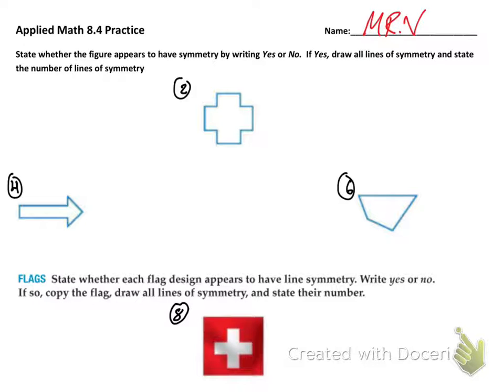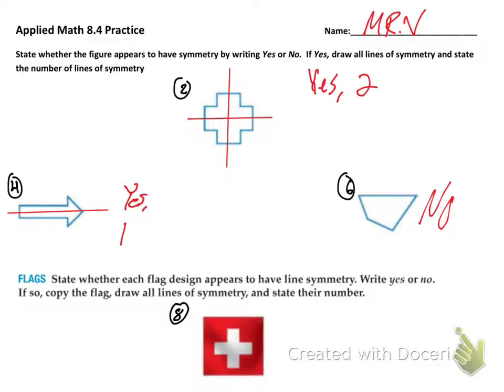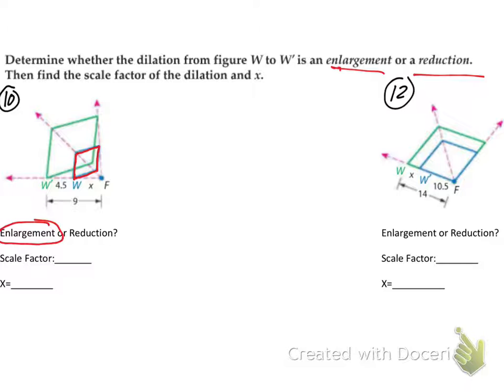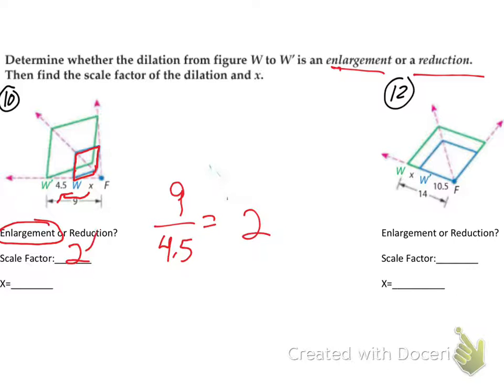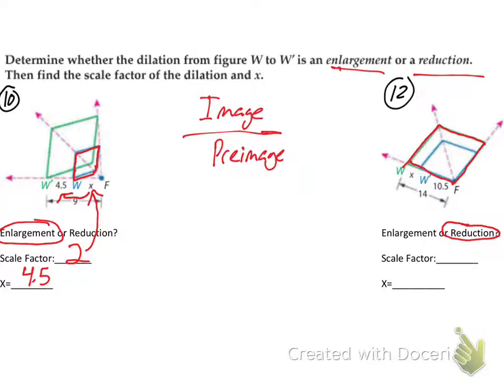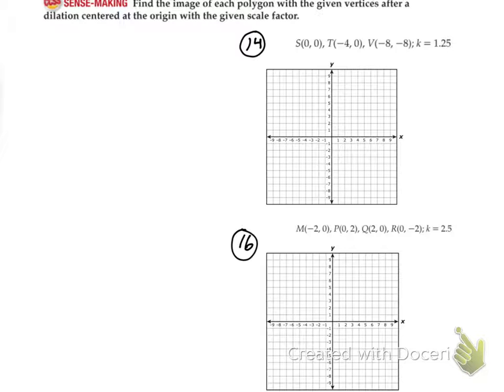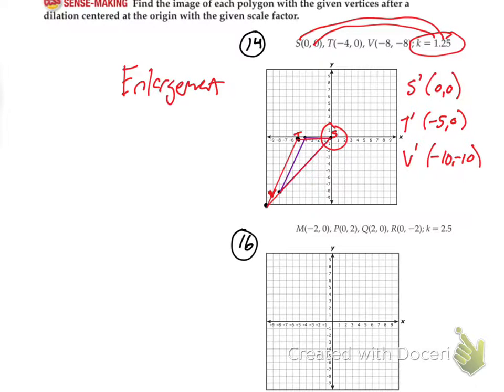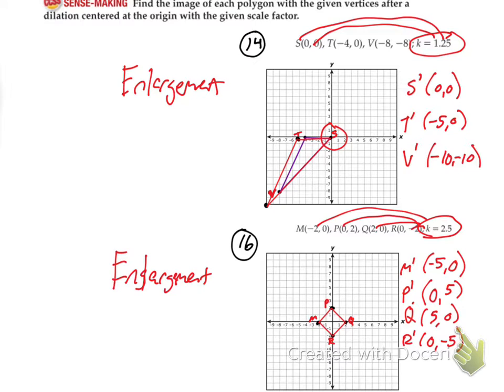8 4 guided practice (#12 is incorrect. K=.75 and x=3.5)